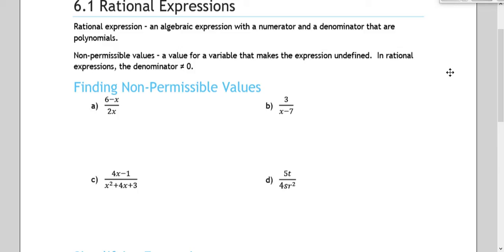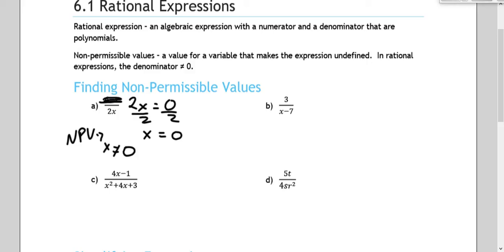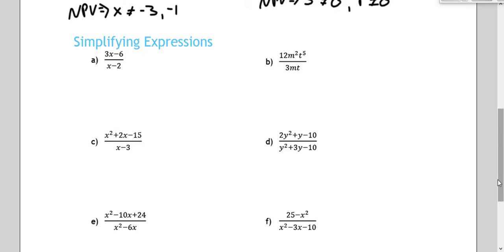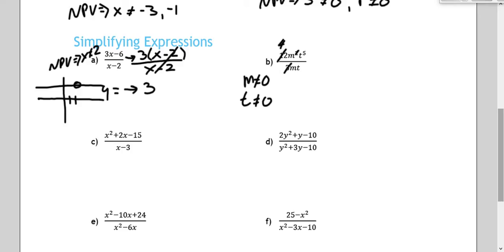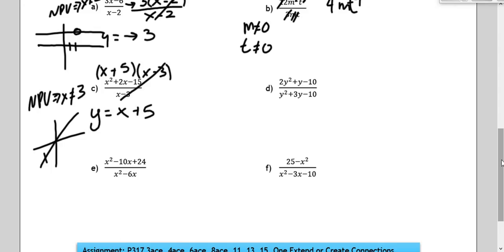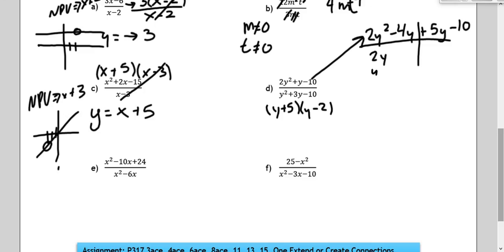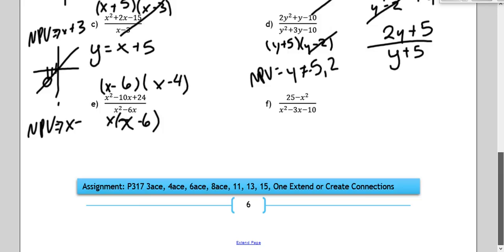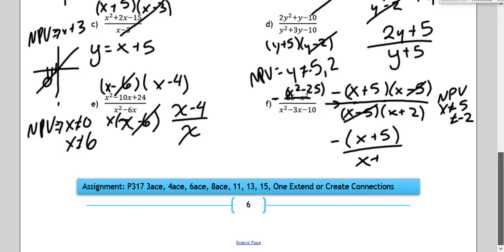Pre-Calculus 20 - 6.1 Rational Expressions